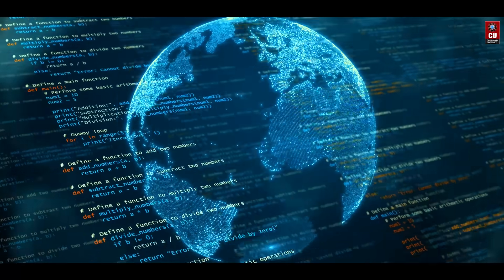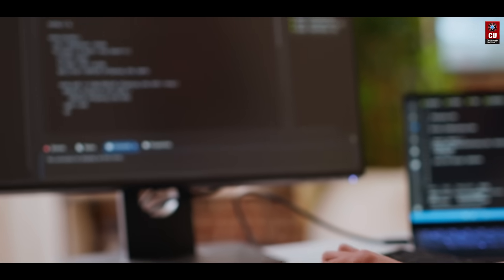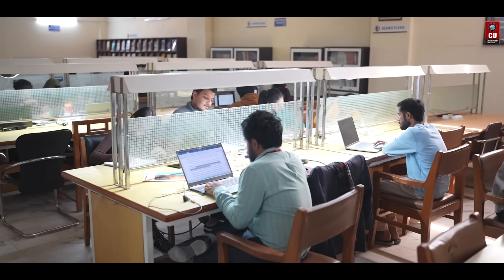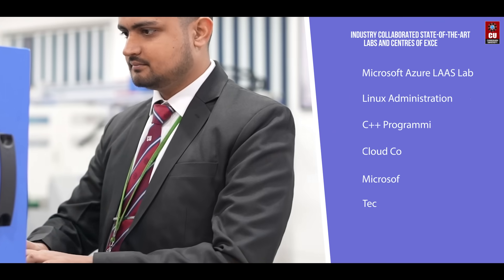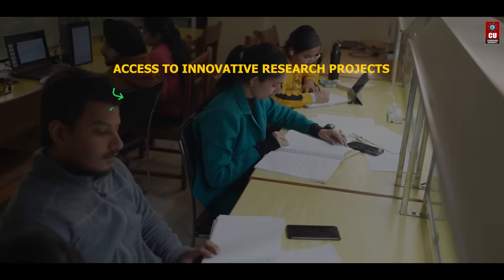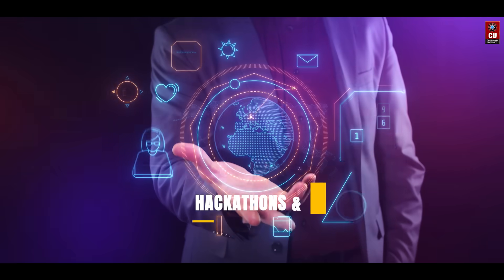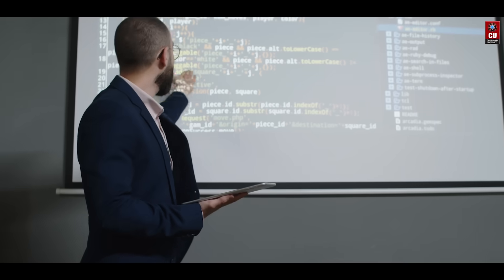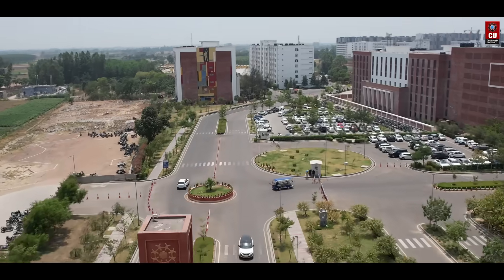Master of Computer Applications (MCA) at Chandigarh University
Chandigarh University and its MCA Program are curated with modernized pedagogy, are industry-ready, and are globally recognized to keep our students ahead of time and stand out in the professional world.

With technology-enhanced experiential learning and unceasing international & industry exposure, Chandigarh University provides you with a Global platform to create futuristic breakthroughs in the field of computer applications.

Pursue a Master of Computer Applications at QS World Ranked & NAAC A+ Chandigarh University and open new pathways to your passion for technology. Apply via CUCET & avail of up to 100% scholarships worth Rs 170 Crores